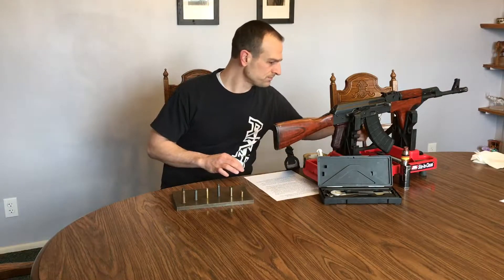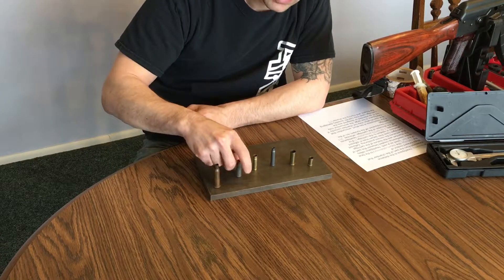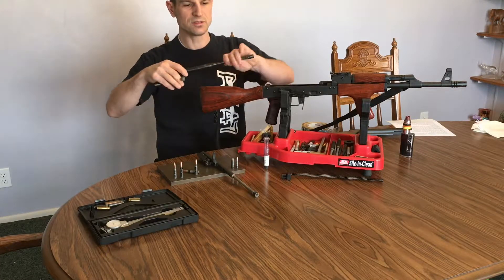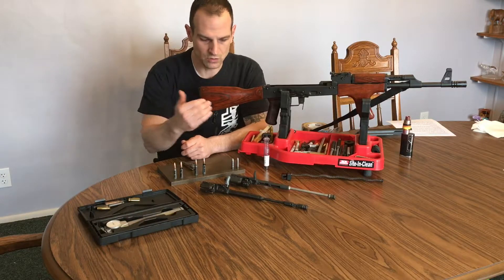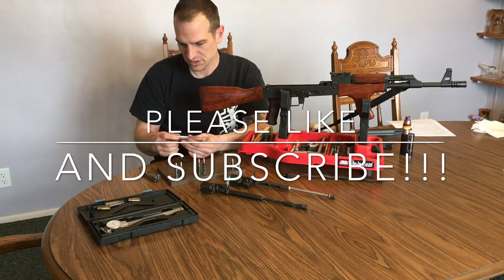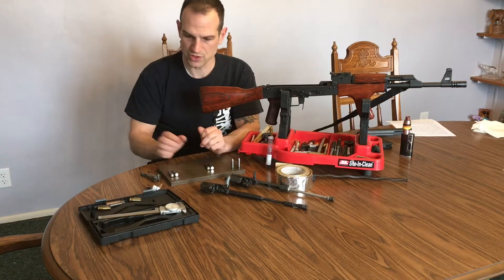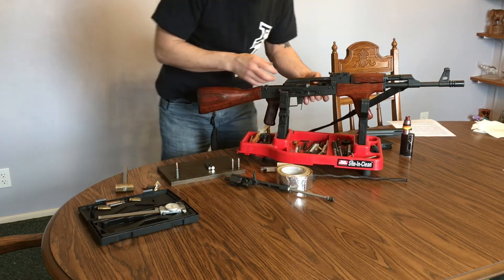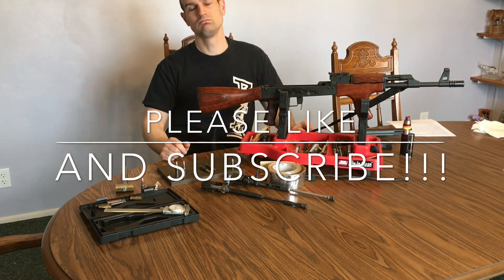*DIY GO / NO GO GAUGE* - AK47 7.62 x 39mm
In this episode, we look at a trusted alternative to machined go / no go gauges. This method was originally used years ago when we didn't have easy access to gauges. I show you how to assemble and use a DIY go / no go gauge set. Skip to 7:25 for method.